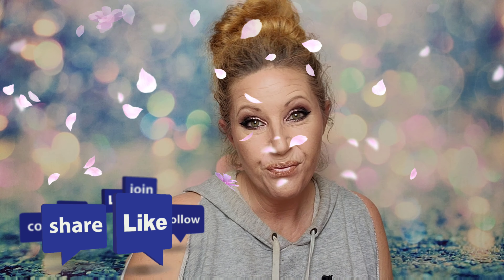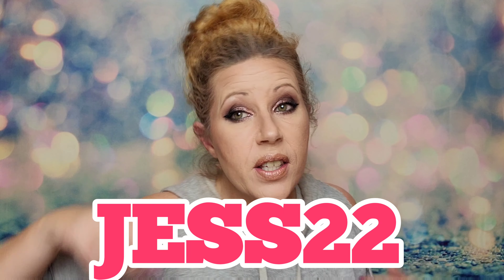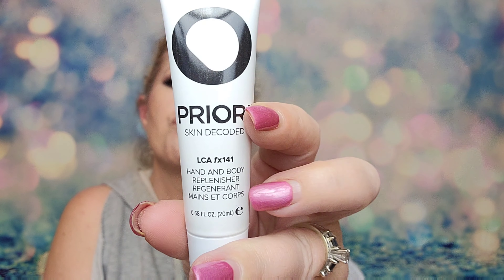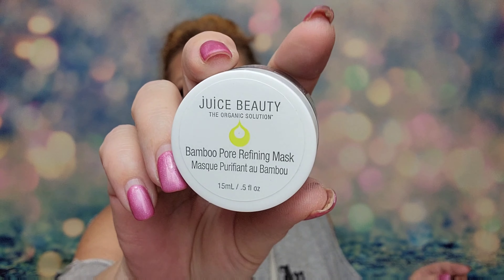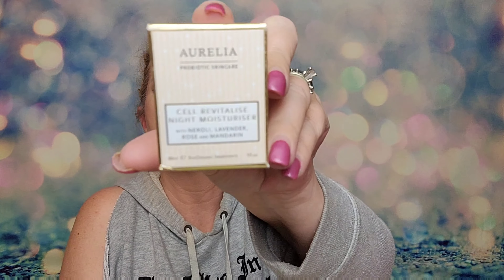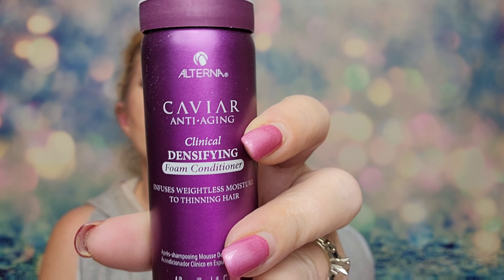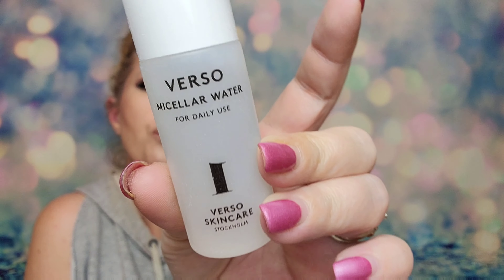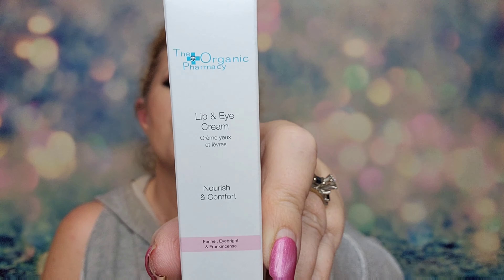LOOK FANTASTIC Clean Hero Limited Edition Box 2021! WOW $150+ Value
NEW LOOK FANTASTIC Clean Hero Limited Edition Box unboxing 2021! Be sure to watch to the end!

Today is my Look Fantastic Clean Hero Limited Edition Beauty Box March 2021 unboxing!
Look Fantastic is a $19 a month beauty box from the UK.

Glossybox Beauty Box $21 a month
Use my link to receive $5 off you first month

Look Fantastic is a $19 a month beauty box from the UK.  If you purchase through my link below, you will receive your first box for $1 when you purchase a 12 month subscription!

Trendmood box 📦! Price varies for each box.

Boxycharm is a beauty subscription that offers 3 different levels to their subscription box for $25 and $35 a month and $49.99 quarterly

LUXSB Luxory Scent Box$15 a month scents for men and women

Ipsy Glam bag offers 3 different subscriptions $12 and $25 monthly along with Ipsy Glam Bag X $55 quarterly